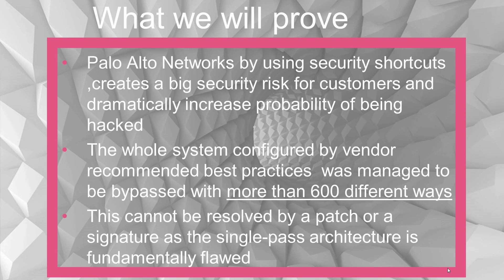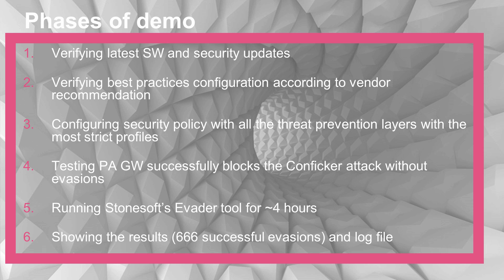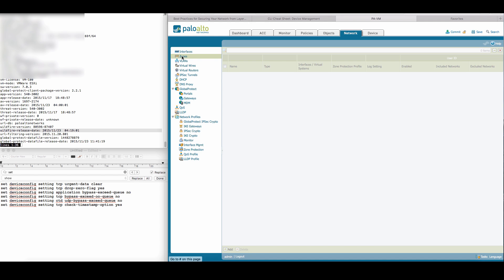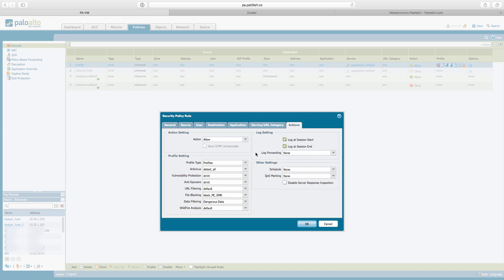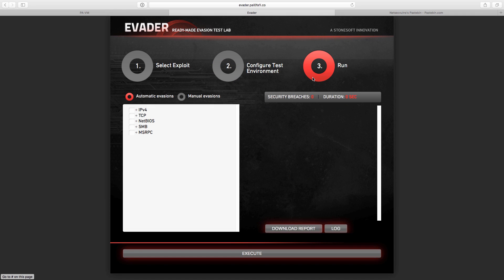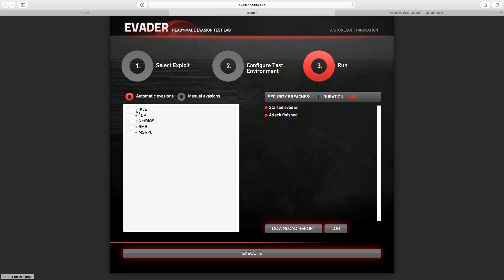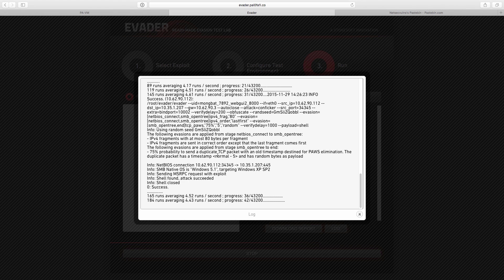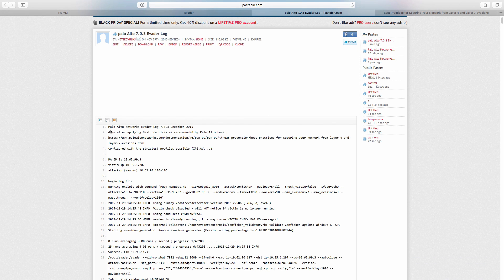666 different ways to bypass palo alto networks in 6 minutes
666 different ways to bypass palo alto networks in 6 minutes

what is proven in the video:
• Palo Alto Networks by using security shortcuts ,creates a big security risk for customers and dramatically increase probability of being breached
• The whole system configured by vendor recommended best practices  was managed to be bypassed with more than 600 different ways
• This cannot be resolved by a patch or a signature as the single-pass architecture is fundamentally flawed